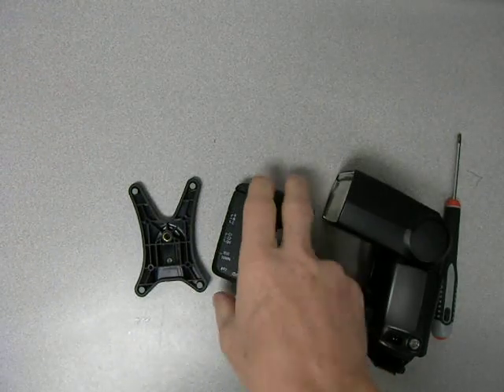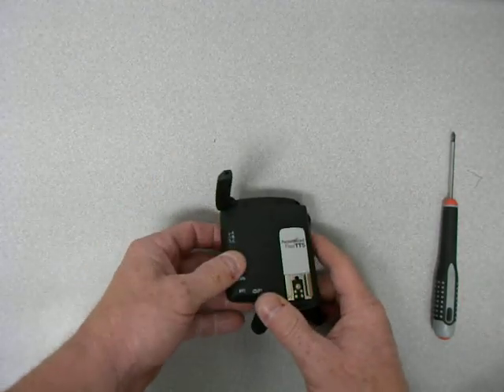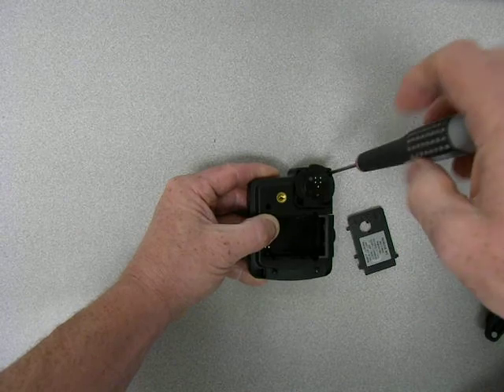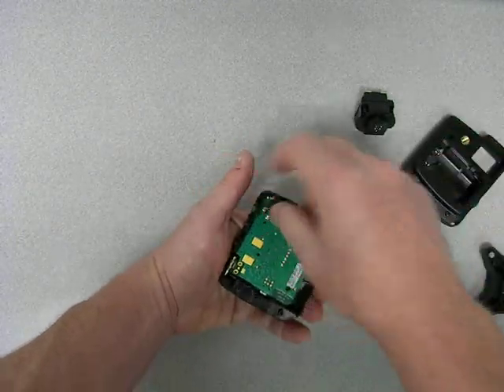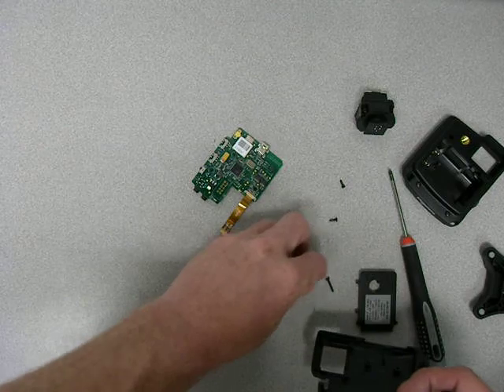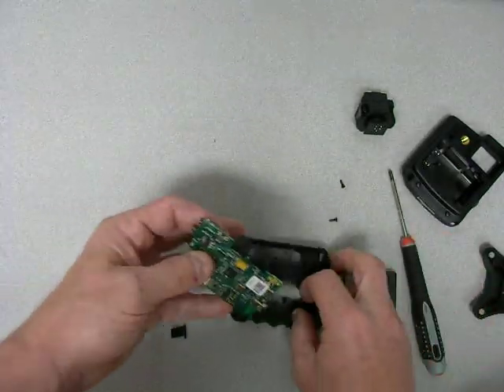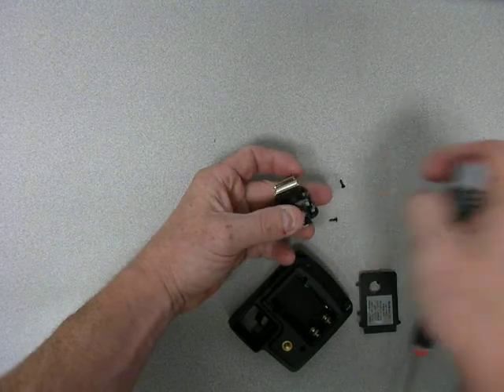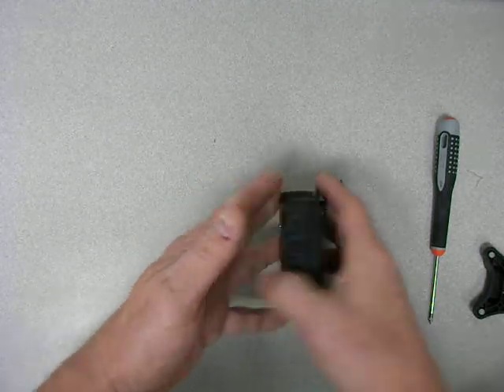How to disassemble and reassemble a Flex TT5